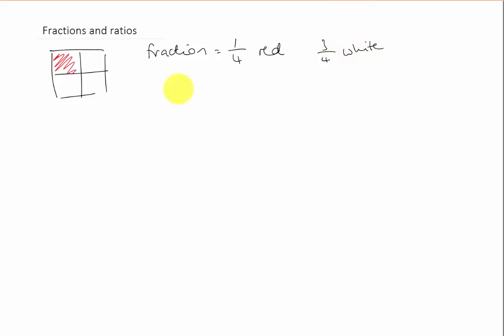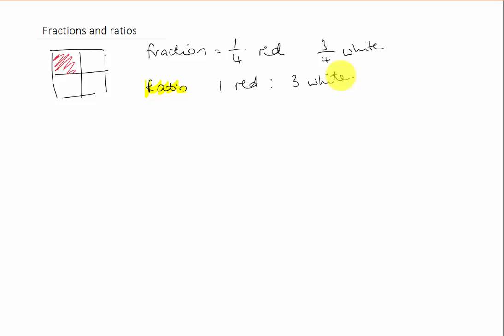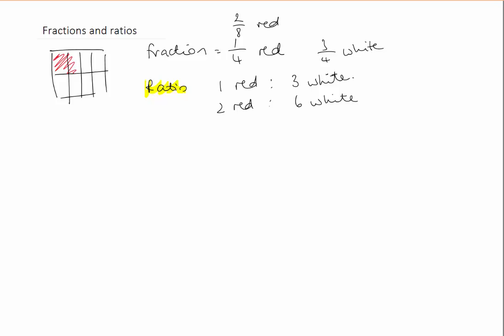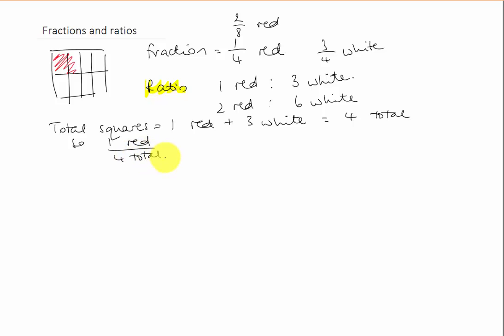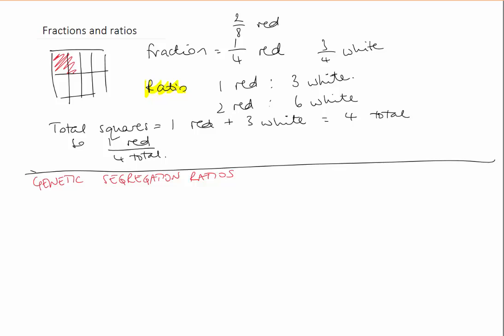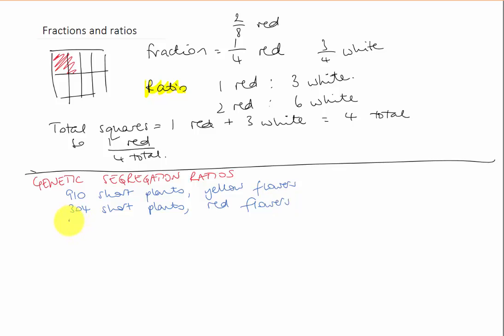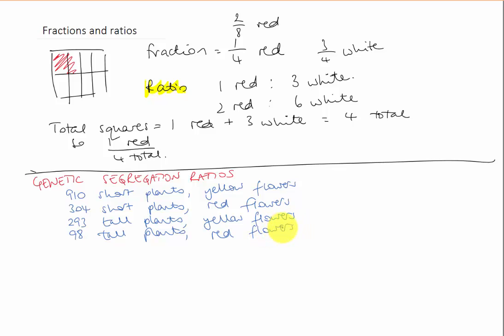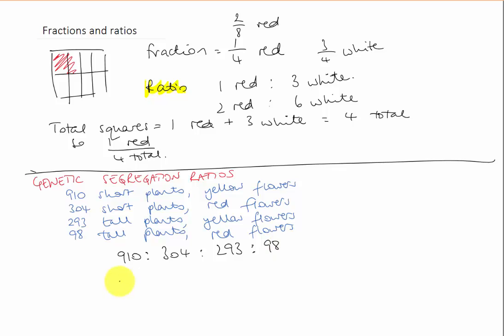1.8 Fractions and ratios